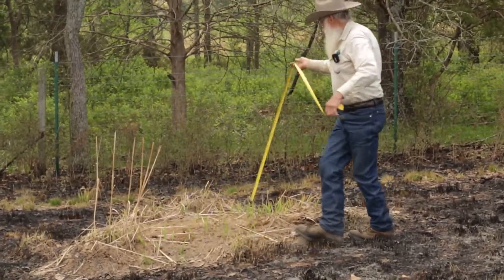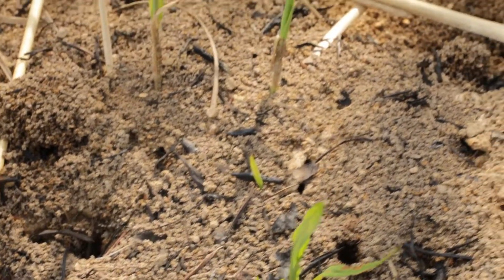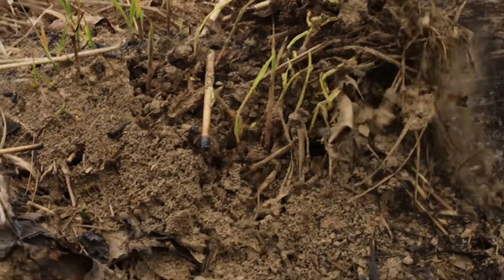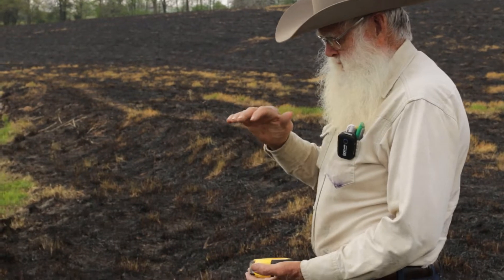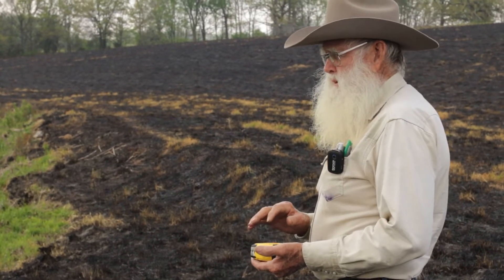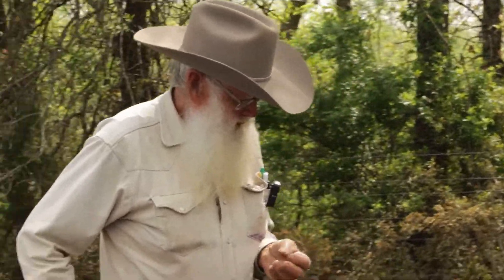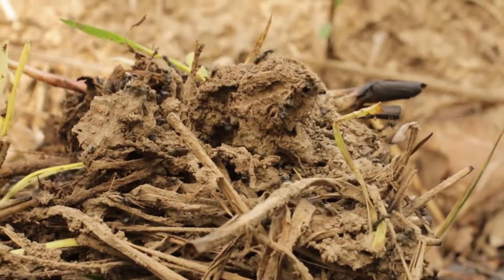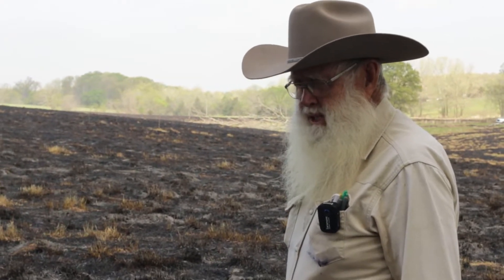The Biggest Anthill We've Seen in the Ozarks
Rex Hamilton shares his excitement over finding a very large ant hill in a native grass field and discusses the soil health benefits of these insects.